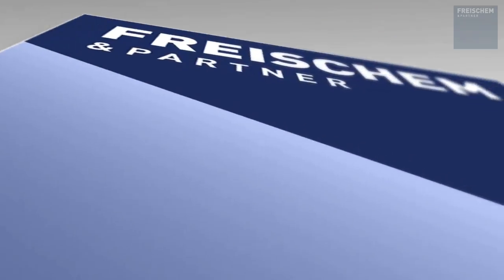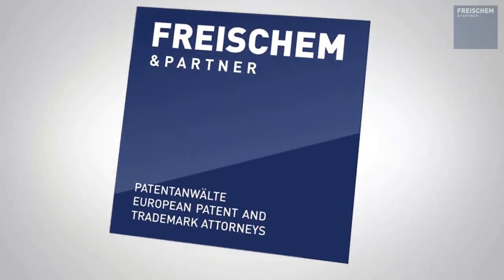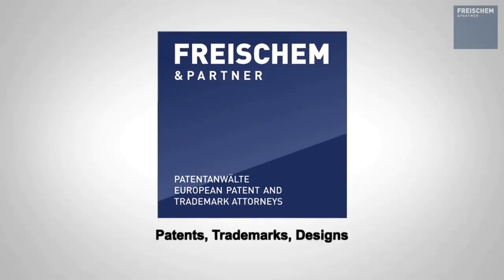Patent Attorney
I am Rolf Claessen, Partner with Michalski · Hüttermann & Partner, and in this video I explain what a patent attorney is. I explain
- How to become a patent attorney, and
- What a patent attorney does
At least in Germany, a patent attorney is specialized in the fields of patents, trademark and designs. In fact, at least in Germany, a patent attorney is not even allowed to practice in other fields of law. This may be different in other countries though. As an example: patent attorneys in the US have a full law degree and can – in theory – even practice family law or personal injury law. In the following I give you an overview of the situation in Germany:
While an attorney at law completes a full law degree, a patent attorney first has to complete at least a Masters degree in engineering or physical sciences such as physics, biology or chemistry. This is to ensure that the patent attorney  can really understand the inventions on a very deep level. The better the patent attorney understands the invention, the better he can draft a solid patent application. I am a chemist and a materials scientist by training. So I can understand inventions involving hair shampoos or ceramic materials. However, if you have invented a new motor type, you better go to my patent attorney Thomas Buchenau, who has a degree in mechanical engineering.
In Germany, with a full degree in engineering or physical sciences, you can complete a formal training with a licensed patent attorney for about 2 – 3 years. During that training period, the patent attorney who is your training supervisor will show you all the things you have to know in your daily practice of prosecution and litigation of patents trademarks and designs, license agreements or employees inventions, which is a special type of legal field in Germany.
In parallel to the training, the trainee patent attorney needs to take courses in law school for 2 years. These courses are tailored to the needs of patent attorneys with fields like contract law or unfair competition law. I did not learn much about criminal law or constitutional law.
After the university courses and the formal training, trainee patent attorneys are expected to work at the German Patent and Trademark Office and the Federal Patent Court for 10 months for free assisting examiners and judges. This period is perfect to learn more about the decision making on the other side of the bench. During this time, trainee patent attorneys also write mock exams and visit additional courses and lectures given by judges and employees of the German Patent and Trademark Office.
After the exams, the patent attorney has to fulfil some formal requirements such as professional liability insurance and can then register as a patent attorney.
In addition to becoming a nationally registered patent attorney, in Europe it is very important to become a European Patent Attorney as well. The yearly exam has a pass rate of about only 30% and candidates may repeat this exam as often as they want on a yearly basis. However, just from a statistical point of view, chances are decreasing with each time you take the exam.
If you are looking for a patent attorney, make sure that the patent attorney has a technical background in the field of your invention. Because of their specialization in a particular technical field, patent litigation in Germany typically has a team of one attorney at law and one patent attorney on each side. The patent attorney will be able to complement the patent litigator with his technical understanding of the invention.
I have a question for you: why did you watch this particular video? Are you looking for a patent attorney? Do you want to become a patent attorney?

Contact Rolf at

Michalski · Hüttermann & Partner
Speditionstraße 21
D-40221 Düsseldorf
Germany

You have been watching a video by Rolf Claessen. The views expressed by the participants of this program are their own and do not represent the views of nor are they endorsed by their respective law firms.  None of the content should be considered legal advice.  This video should not be construed as legal advice or legal opinion on any specific facts or circumstances.  The contents of this video are intended for general informational purposes only and you are urged to consult your own patent attorney on any specific legal questions. As always, consult a patent attorney.